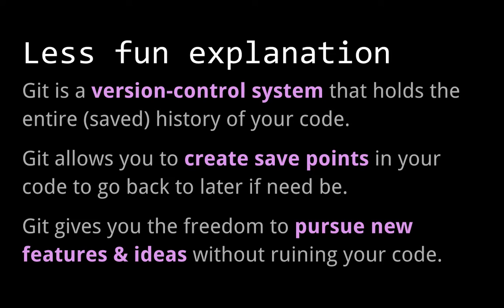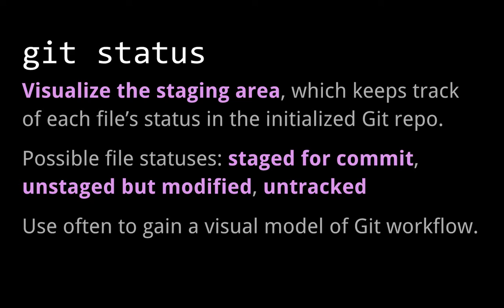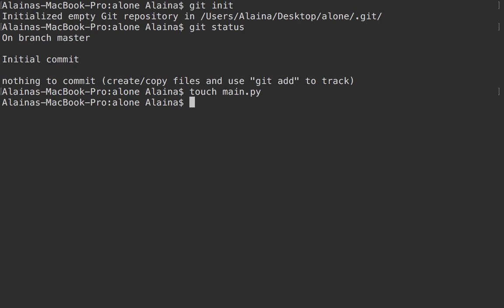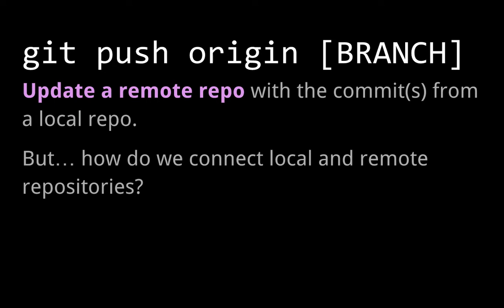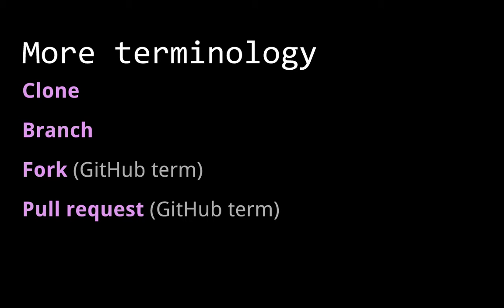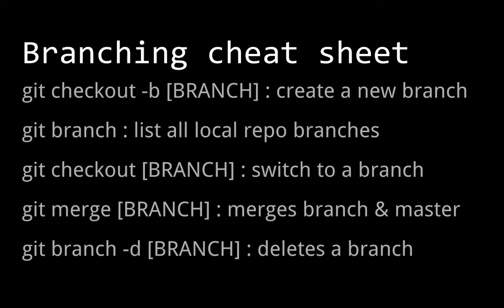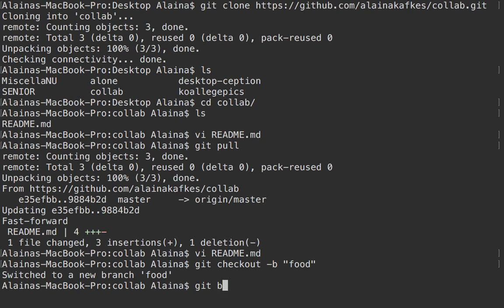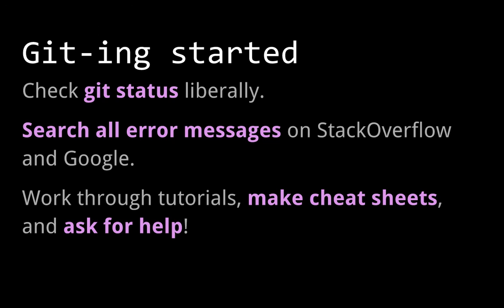git init: A Beginner's Guide to Git Workflow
On behalf of Ladies Storm Hackathons, I'll be offering a tutorial meant to introduce a beginner to Git concepts & workflow. Git is foundational for using GitHub, contributing to open source, and succeeding in your first dev role, but it is often taught in a cursory, confusing way. I hope to change that. :)

REQUIRED BACKGROUND KNOWLEDGE:
The only background knowledge required is simple UNIX command line commands. Need a refresher?

2. [Windows users only] Download a UNIX command line (i.e. PuTTY).